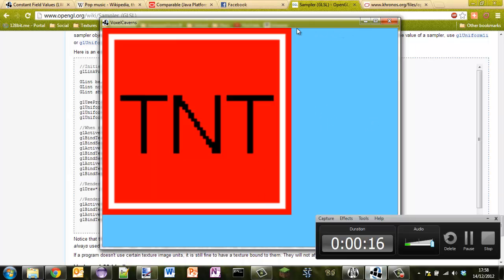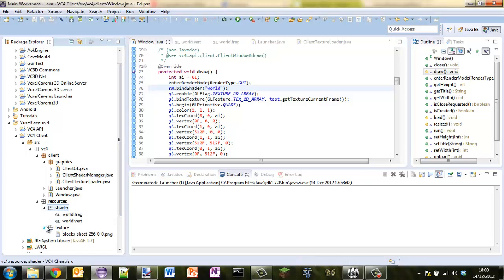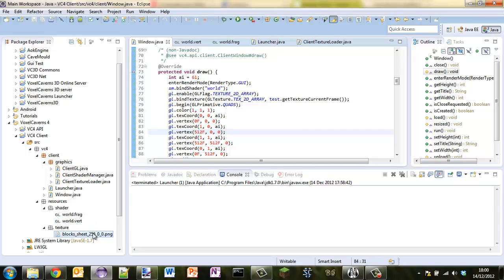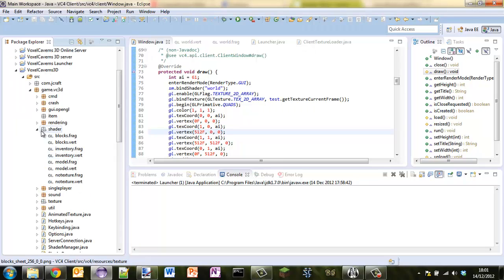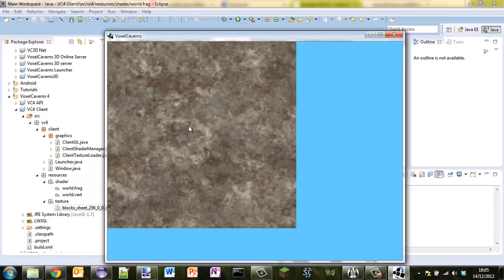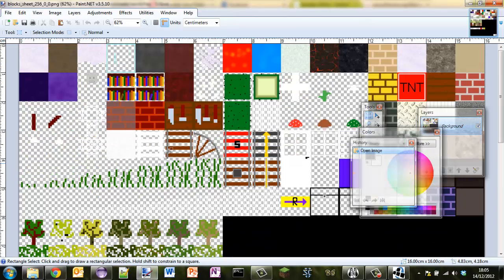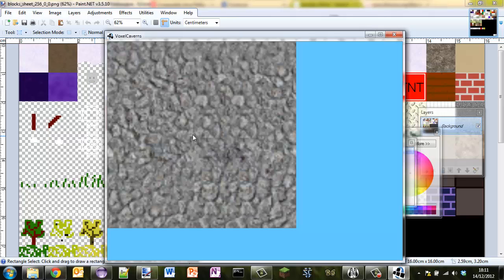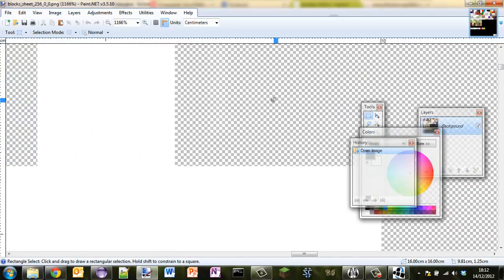VC4 Indev: Texture 2D Arrays and linear filtering (smoothed textures)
Array textures enable the use of linear filtering, to smooth some textures. Will not be used on all the blocks.